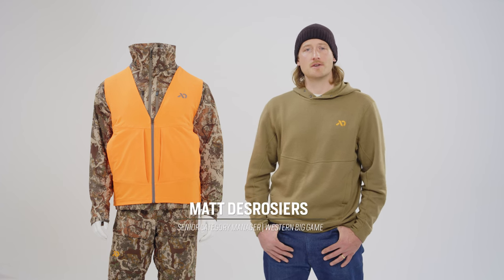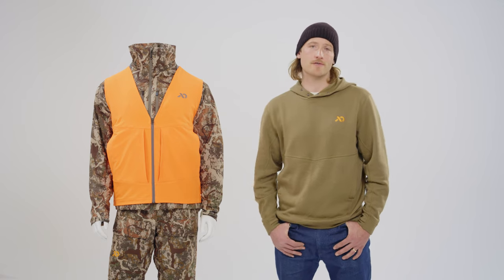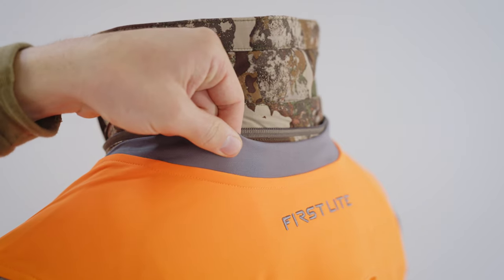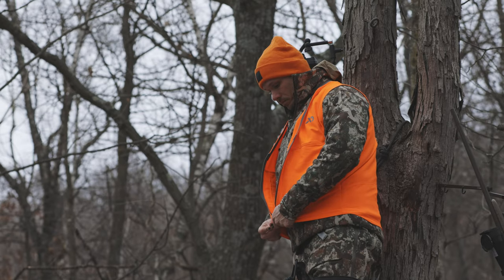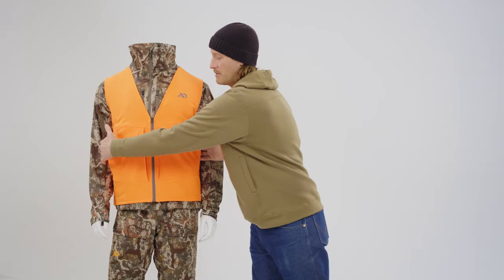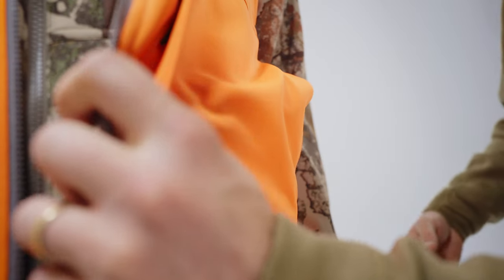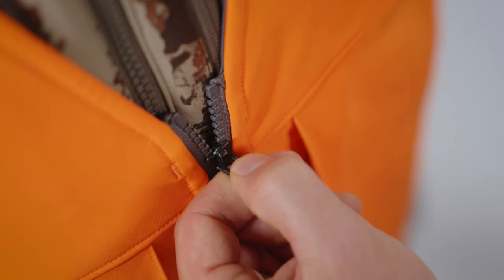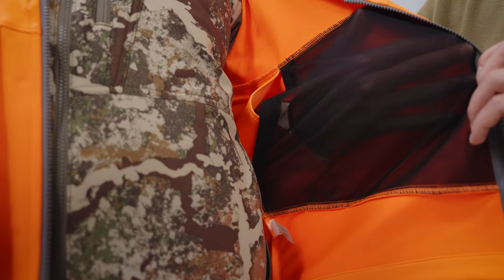The Nitty Gritty - Charge Hunters Orange Vest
Introducing the Charge Hunters Orange Vest, a visibility layer that works with, not against, your kit. A stretch fit means it wears just as well over your baselayer as it does over your most insulated parka. KitLink™ portals allow you to access your outerwear pockets below the vest. A pass-through makes wearing a safety harness in the tree a cinch. Durable and quiet, the Charge Hunters Orange Vest is a perfect choice for gun season hunts in the whitetail woods or out West.